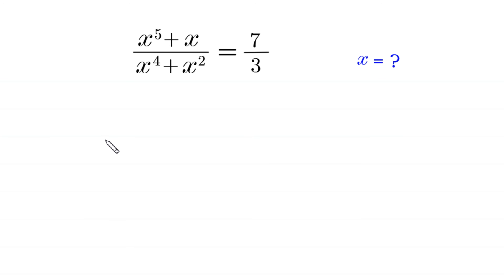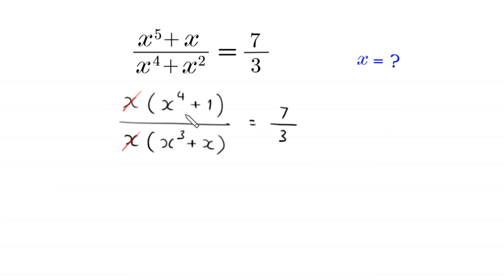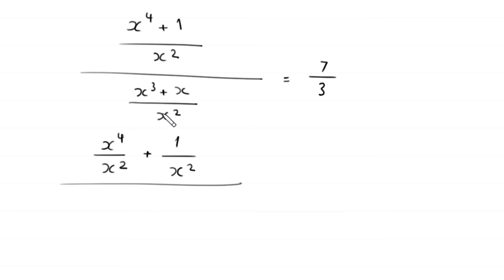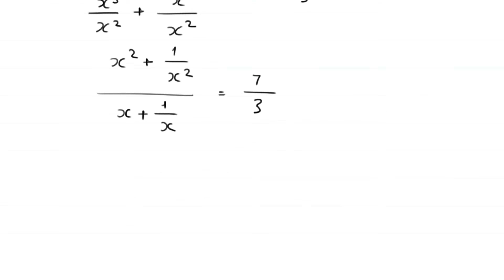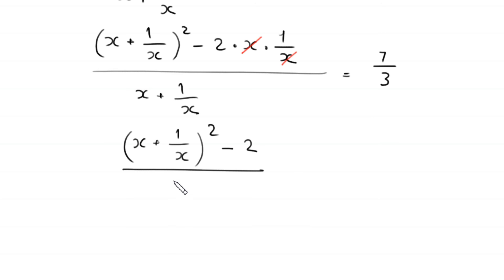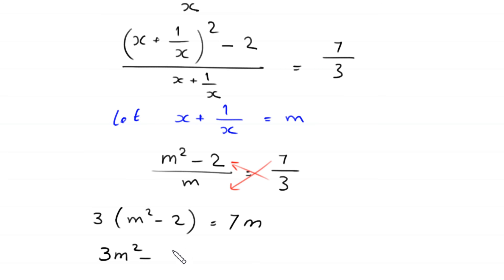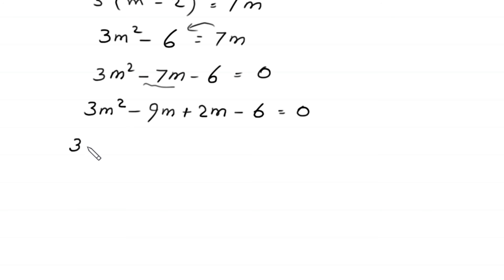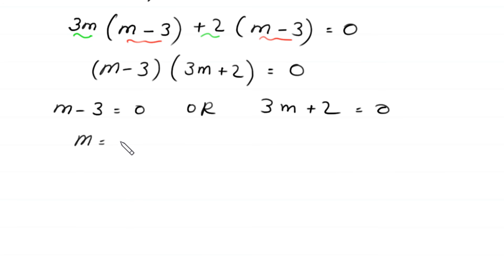A Nice Algebra Problem | Math Olympiad | Solve for x=?